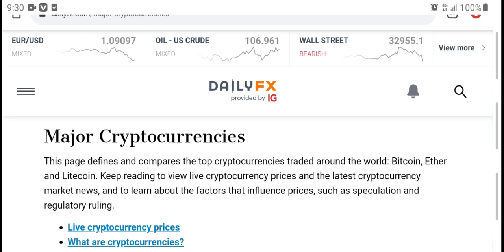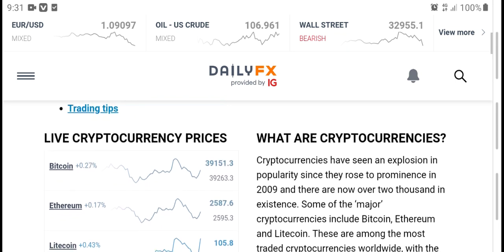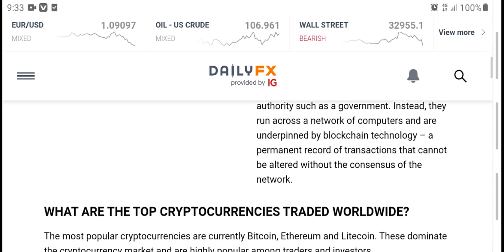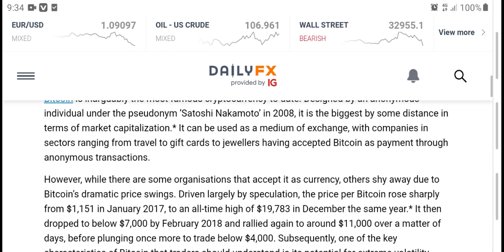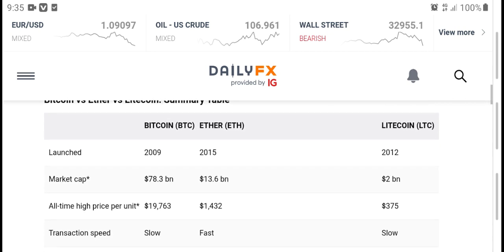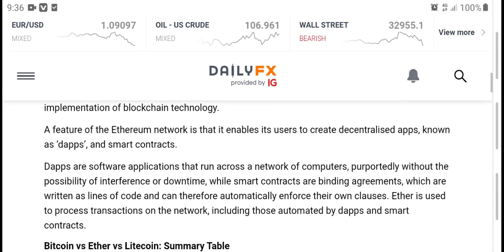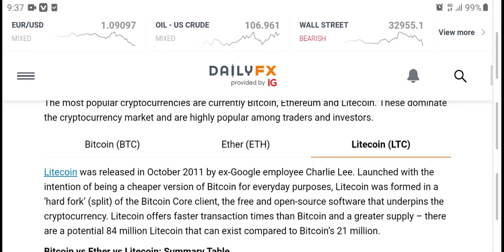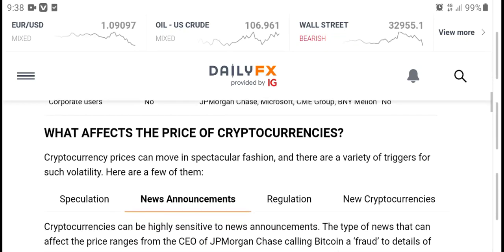WHAT ARE THE TOP CRYPTOCURRENCIES TRADED WORLDWIDE || rashid channa tv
WHAT ARE THE TOP CRYPTOCURRENCIES TRADED WORLDWIDE